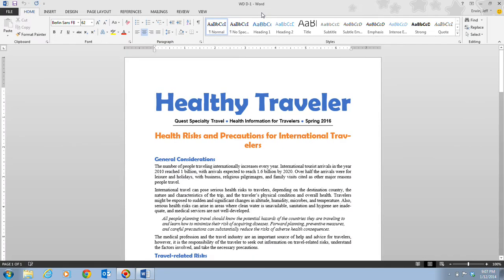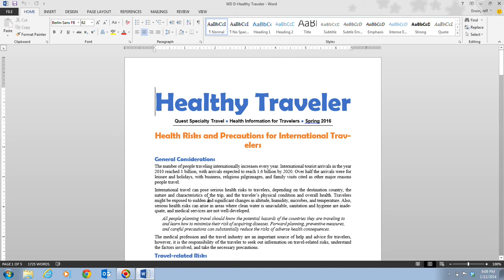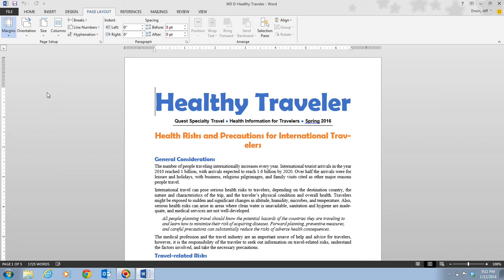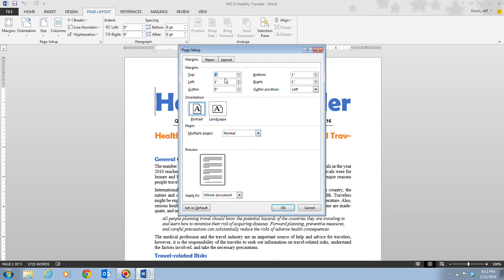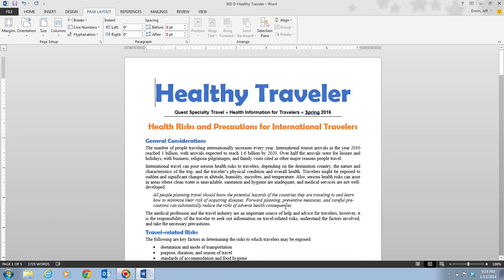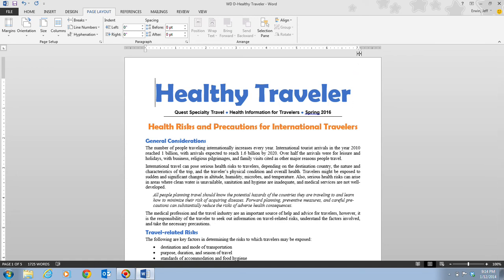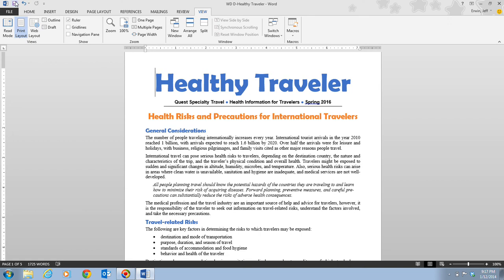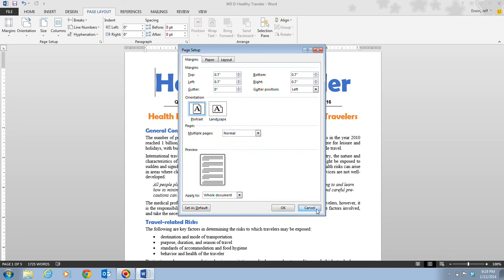Word 2013 Unit D Video 1 - Set Document Margins